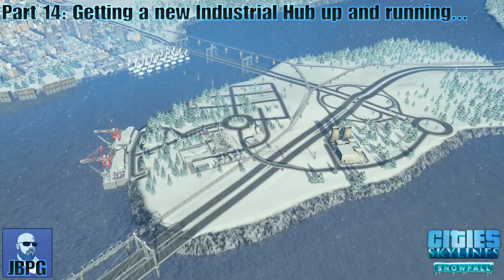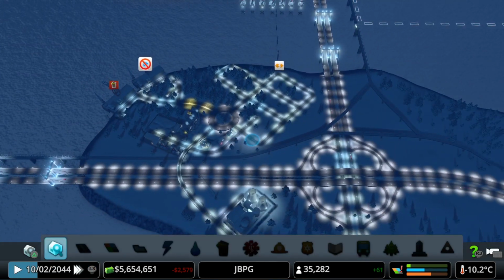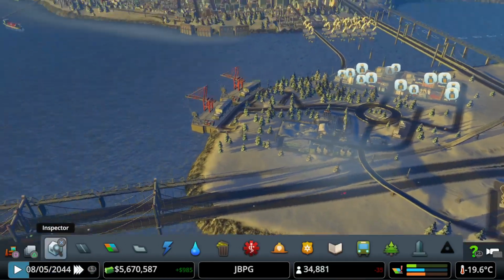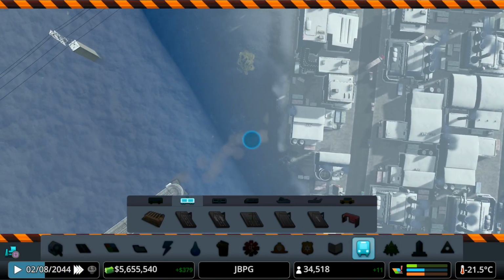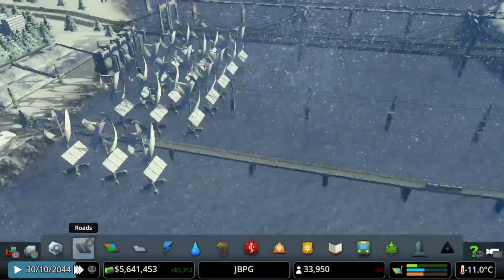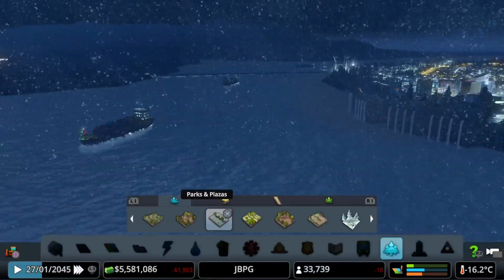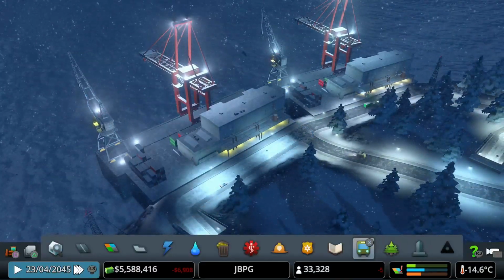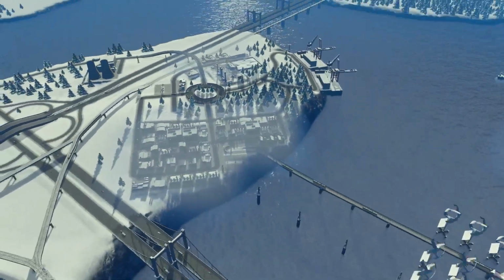Cities: Skylines Snowfall [PS4 Edition] - Part 14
Our new industrial area starts to take shape, and we continue to add more high density zones into our city...